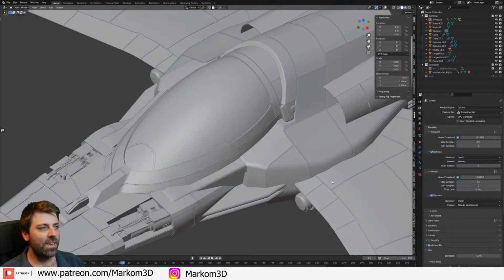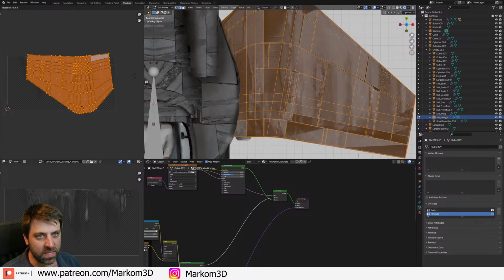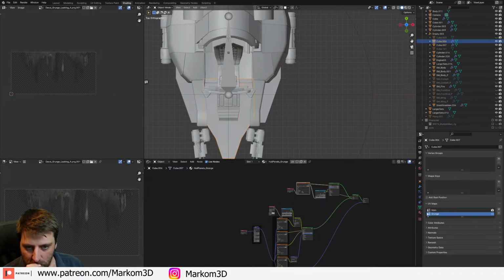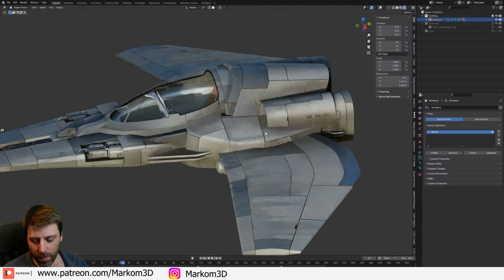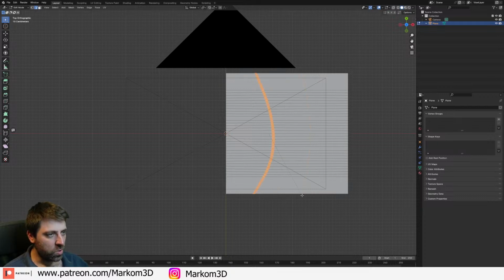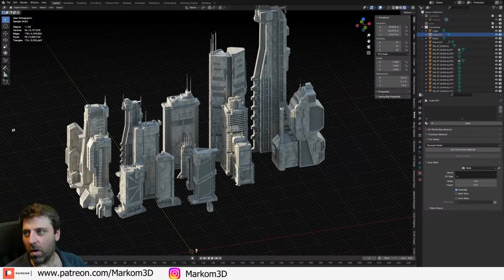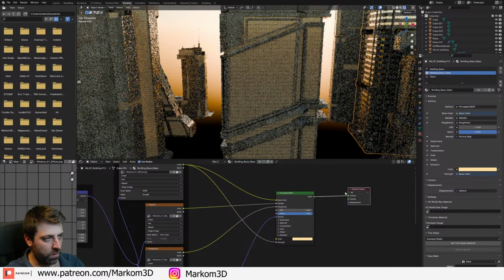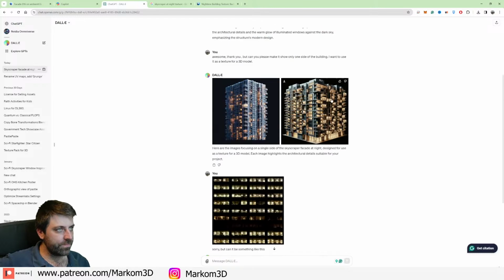LIVE : Scifi Spaceship in Blender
Creating a scifi spaceship blender for an animated webseries. I have done most of this on live stream, but there is still plenty to go. Sorry for the ads but doing a test to see if that draws in more people.